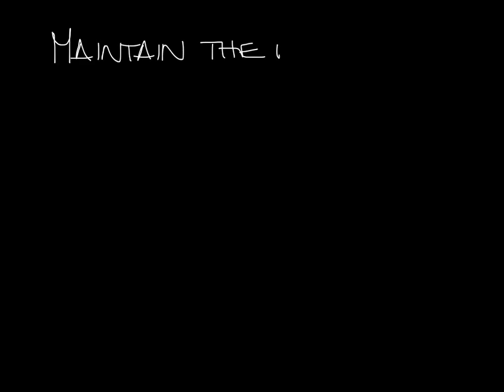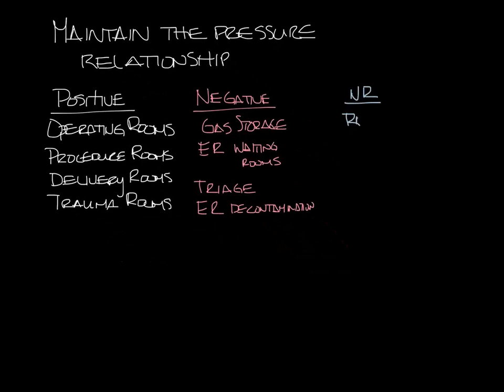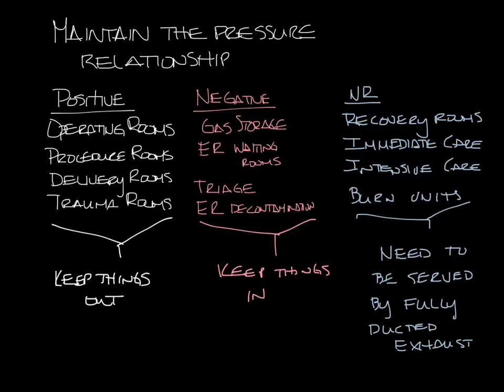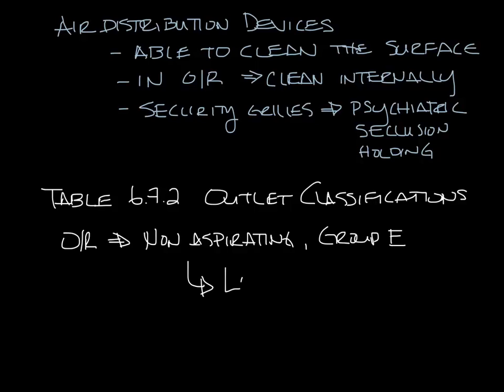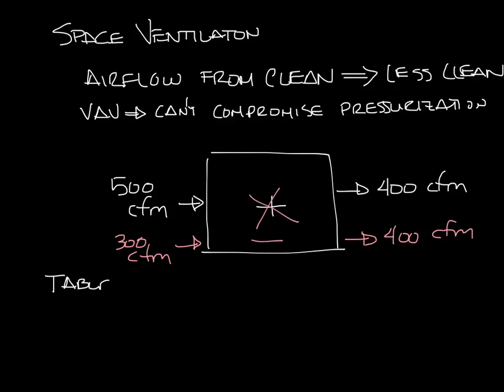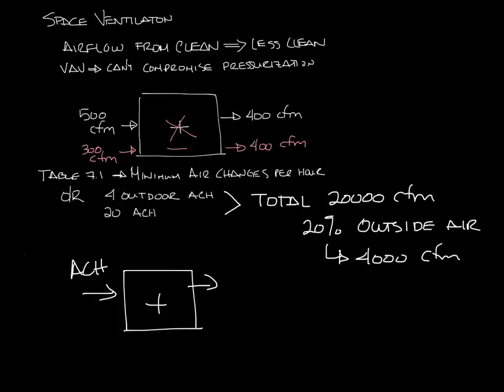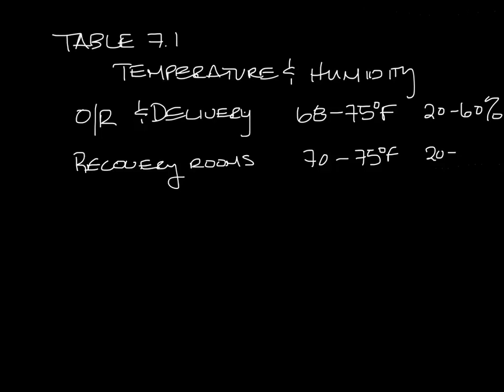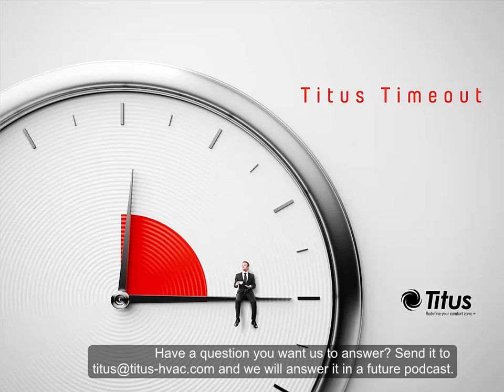Titus Timeout Podcast - ASHRAE Standard 170 Overview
This week's podcast brings together the topics from the last few weeks to discuss the basics of ASHRAE Standard 170, Ventilation of Health Care Facilities.